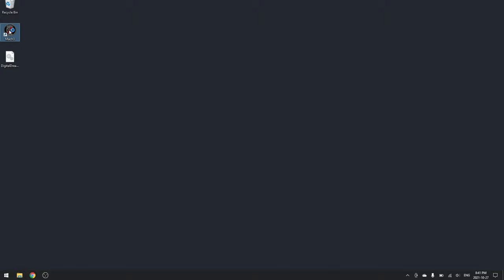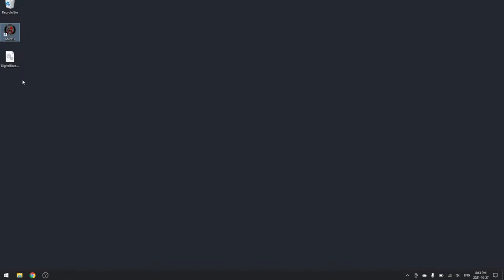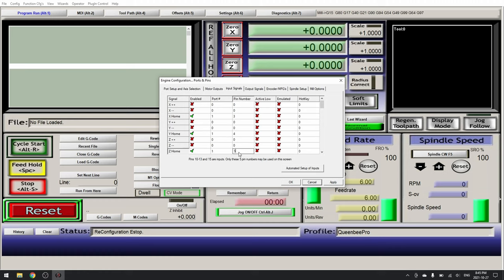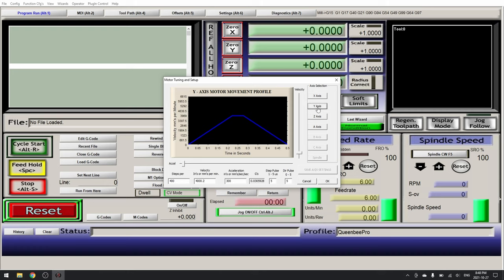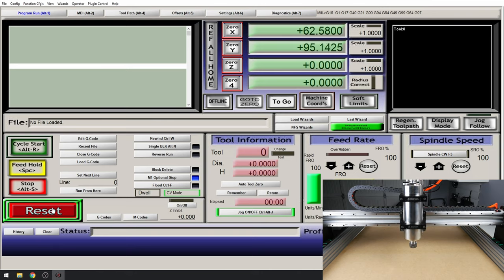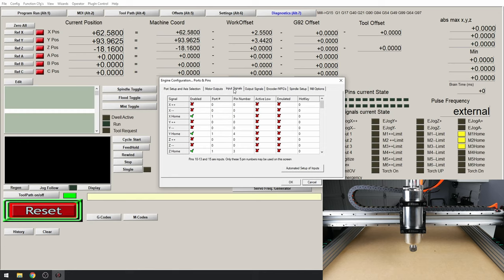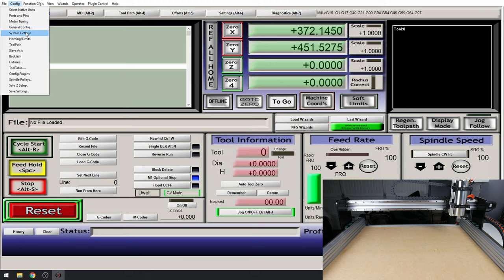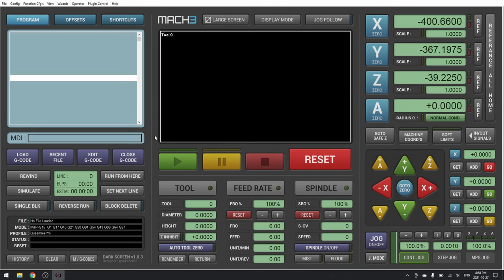Bulkman3d Queenbee Pro - UC300 Mach3 Configuration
Time to configure Mach3 for our UC300 Controller
Link to the New UltimateBee by Bulkman3d

LINK to digital dream DLL file for the UC300

Link to the Dark Screen set I like to use

Big thanks to Bulkman3D for giving me the opportunity to build this kit for them!

Video Link httpsyoutu.beEe2seuXpCRU
Music at 11:07 by @ikson